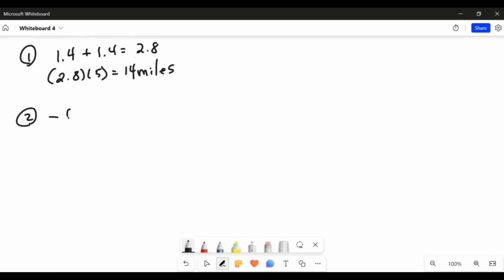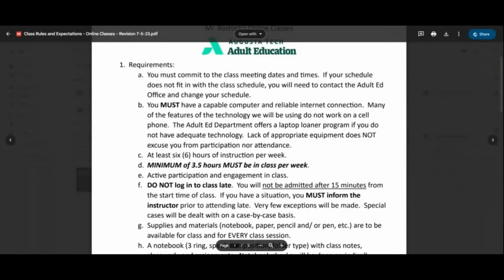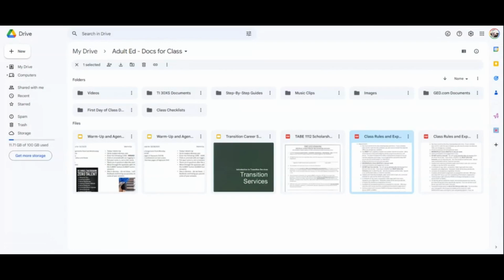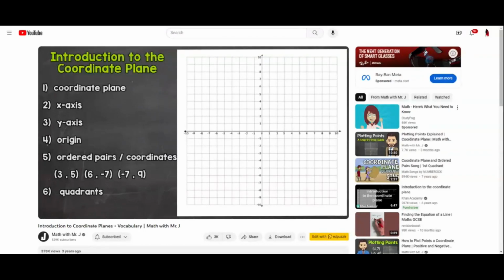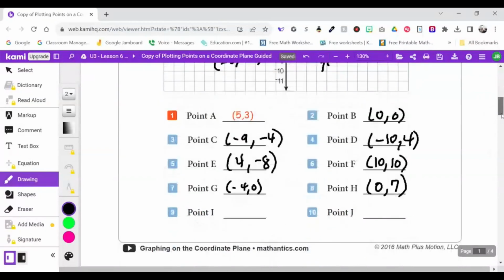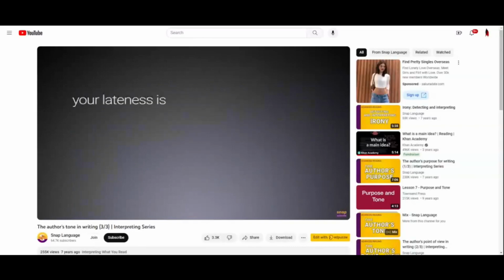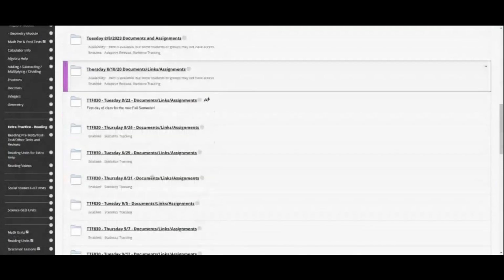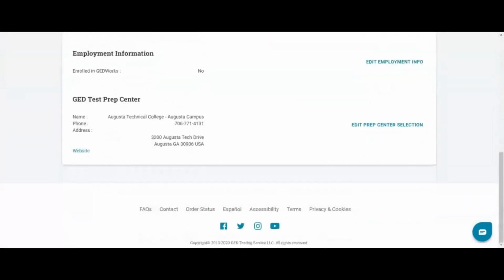TTF830 Class Recording 11 14 23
TTF830 Bostock GED Class Recording 11-14-23

GED Preparation.  Preparing for Math GED.  Preparing for Reading GED